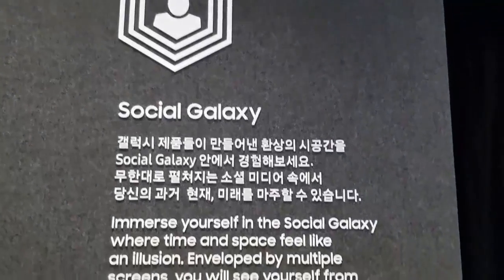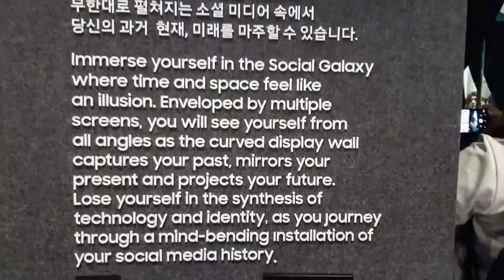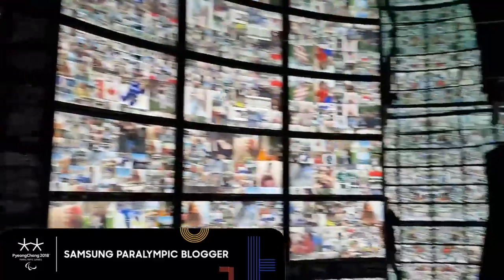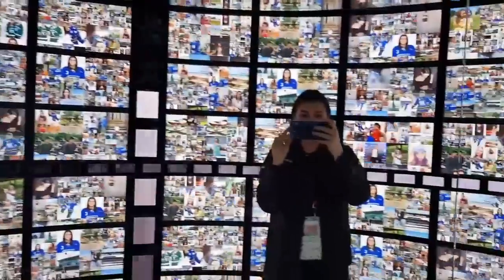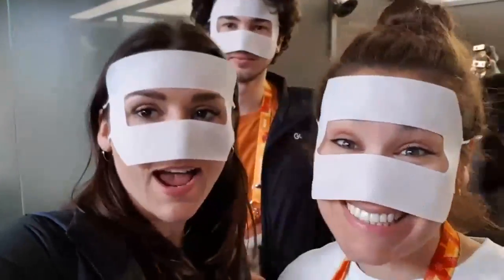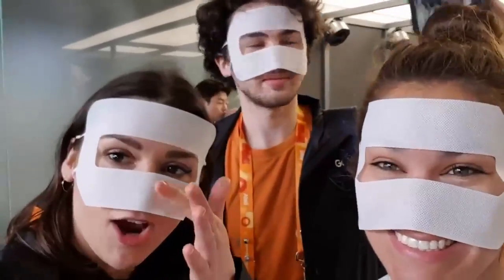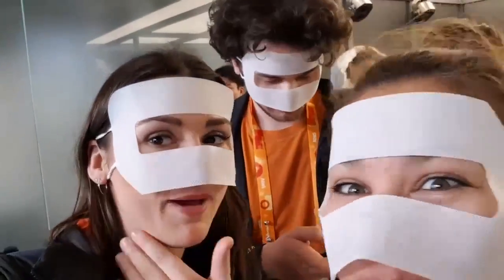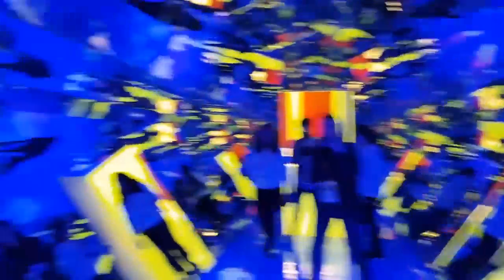Ailish Forfar | The Future is Samsung | Samsung Paralympic Bloggers | PyeongChang 2018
From virtual reality to social galaxies, this Samsung showcase has all the newest tech!

About Ailish Forfar (Canada, Samsung Paralympic Reporter):
A proud Canadian from Sharon, Ontario, Ailish grew up playing competitive hockey, soccer, lacrosse, softball, track and field, and tennis. She was recruited to play NCAA Division 1 Hockey for Dartmouth College, and graduated in the class of 2016. Ailish is currently completing a Sport Media degree from Ryerson University and is captain of the Ryerson Rams hockey team. She enjoys writing, photography, music, watching The Office and dogs.
About the Samsung Paralympic Bloggers:
The International Paralympic Committee (IPC) is partnering with its Worldwide Paralympic Partner Samsung to provide 25 bloggers the chance to record exclusive behind-the-scenes video blogs during the PyeongChang 2018 Paralympic Winter Games. A total of 19 Paralympians, three team officials and three super-fans from Austria, Brazil, Canada, China, Czech Republic, Finland, France, Germany, Japan, Mexico, Poland, Spain, South Korea and USA will take part.

International Paralympic Committee's vision is to make for an inclusive world through Para sport. Our mission is to lead the Paralympic Movement, oversee the delivery of the Paralympic Games and support members to enable Para athletes to achieve sporting excellence.